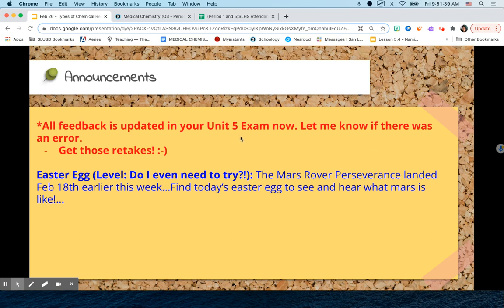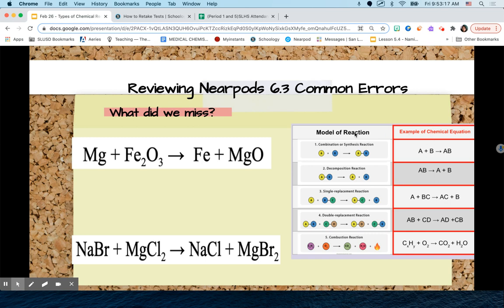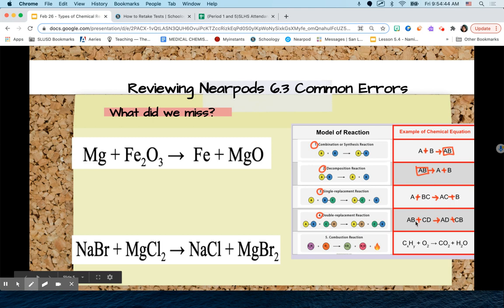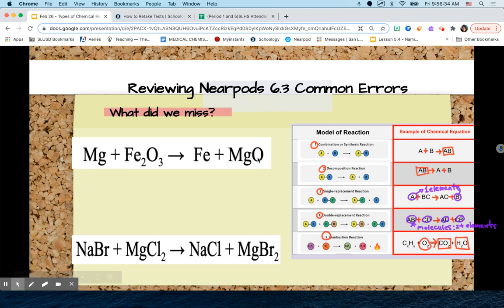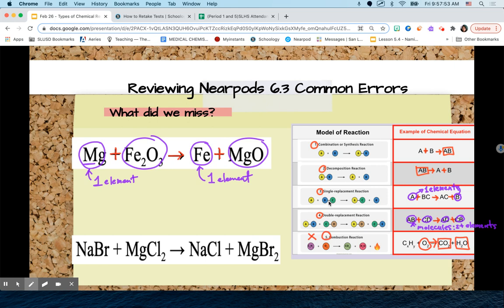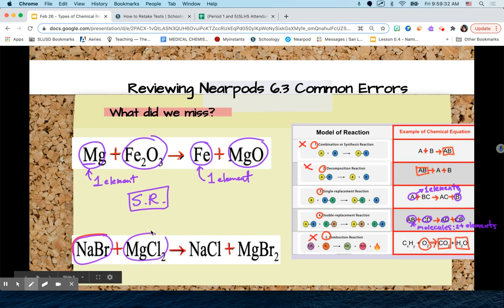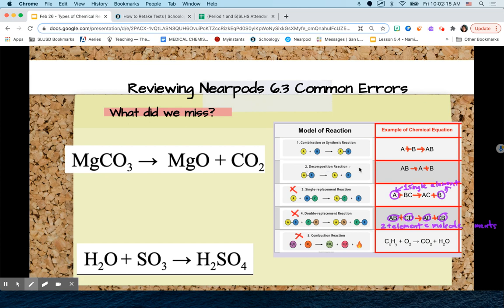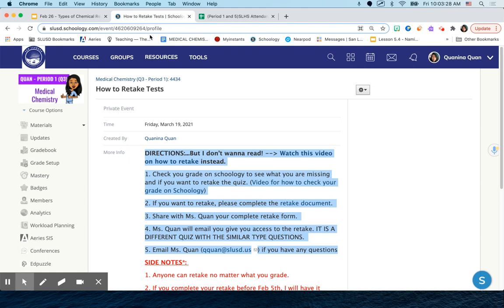MISSED ZOOM - Class Summary for Friday Feb 26